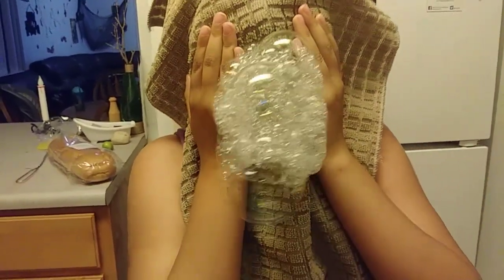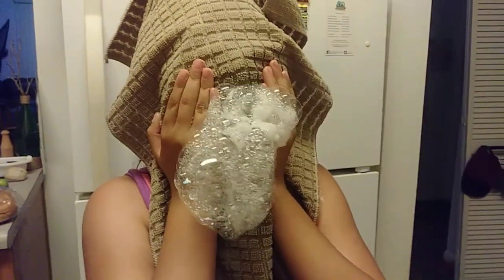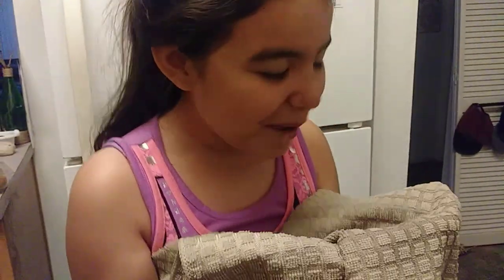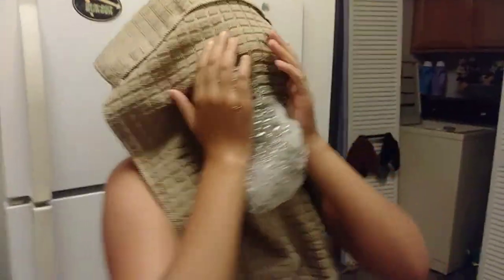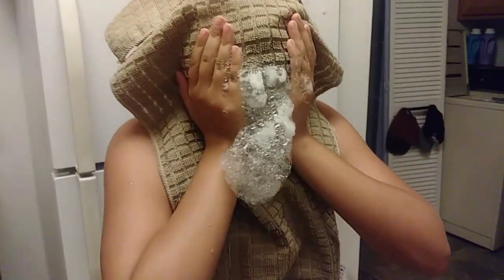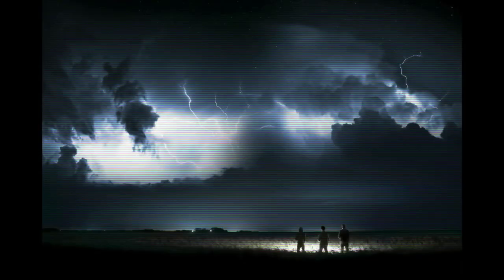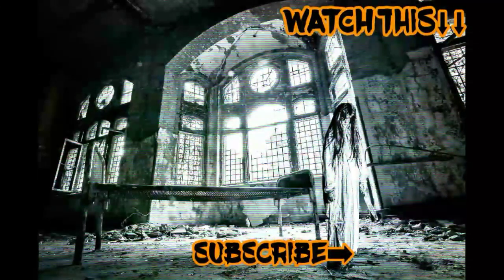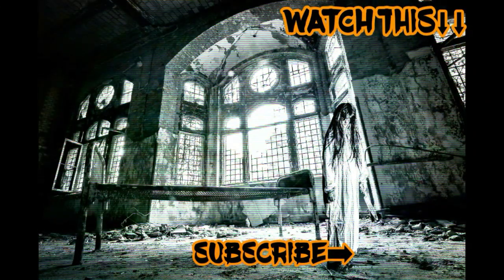Bubble Towel Challenge/ How to make bubbles through a towel